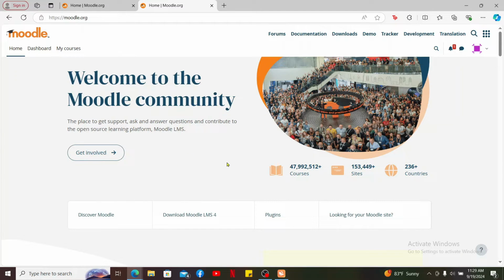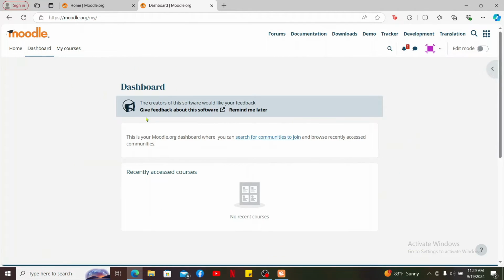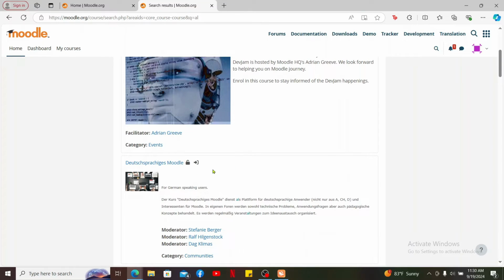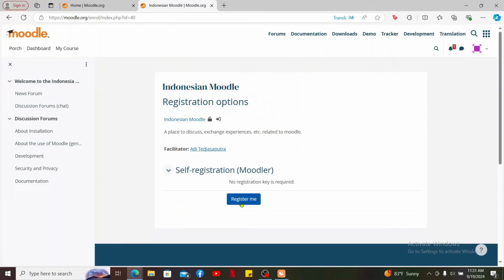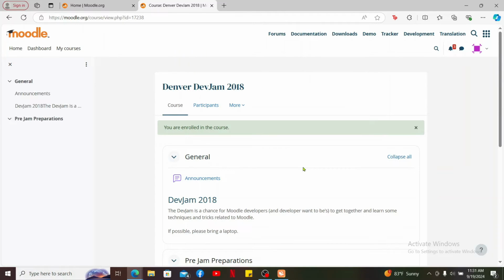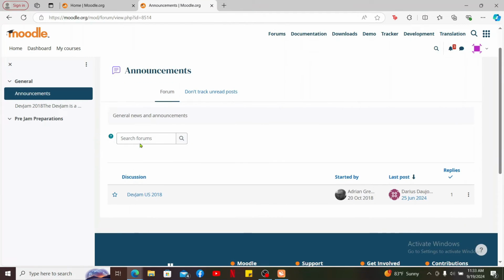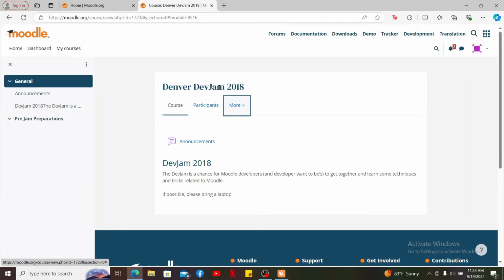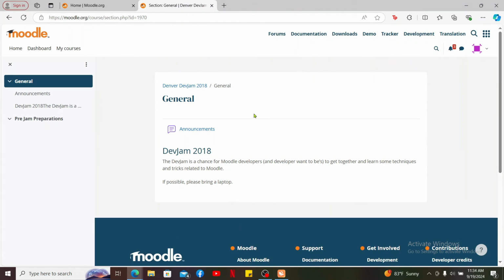How to Join Course in Moodle 2024?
Are you ready to enroll in a Moodle course? In this video, I’ll guide you through the simple steps to join a course on the Moodle platform! Whether you're a student looking to enhance your skills or participate in online learning, this tutorial will make the process easy and straightforward.